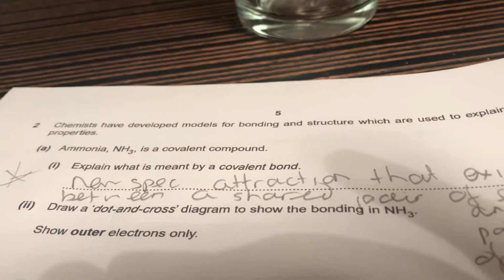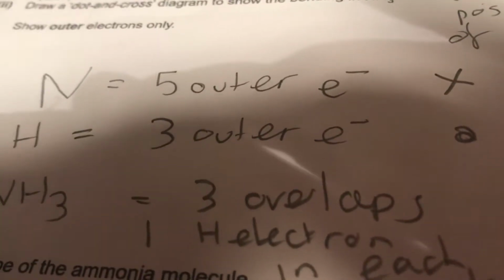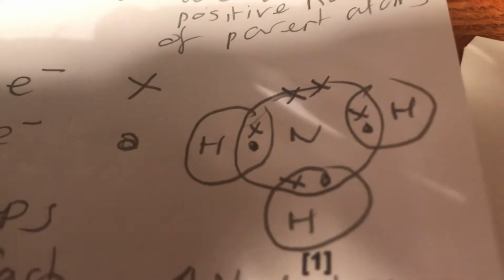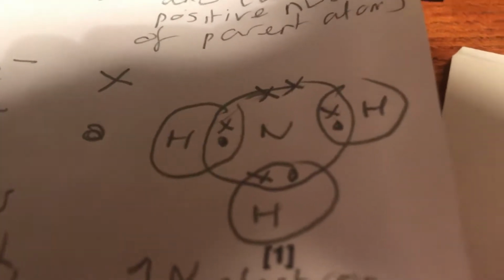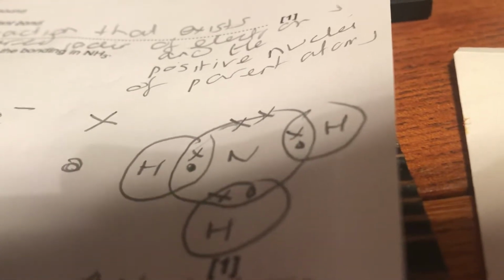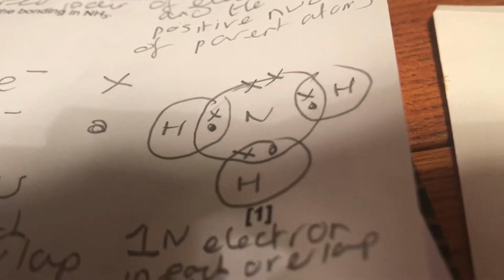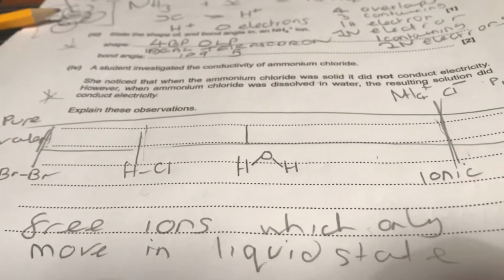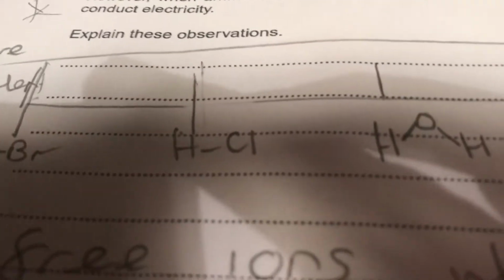F321 jan2009 q2 walkthrough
Model answer chemistry ocr f321 q2 Jan 2009 paper